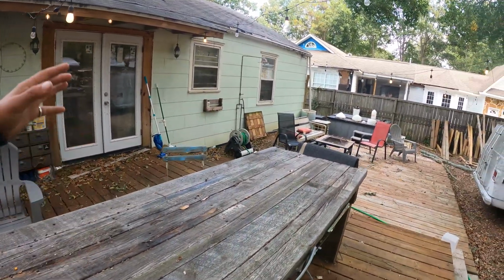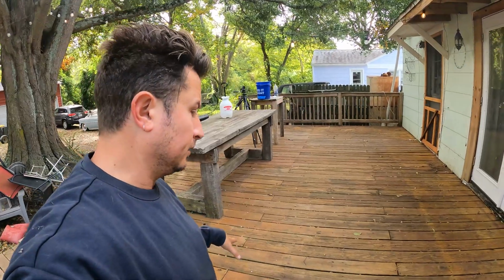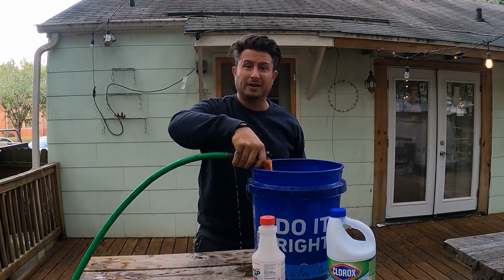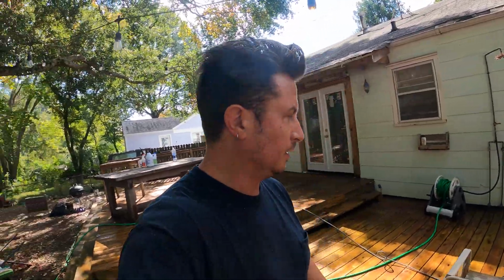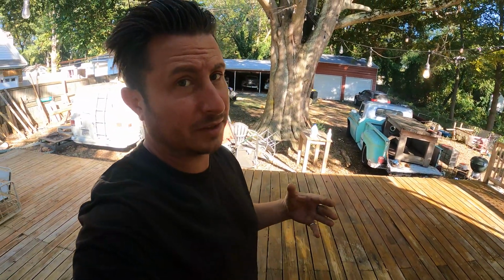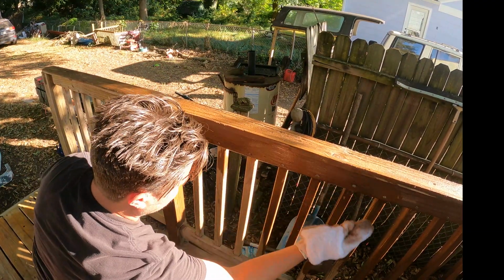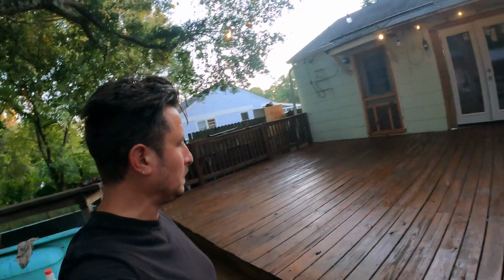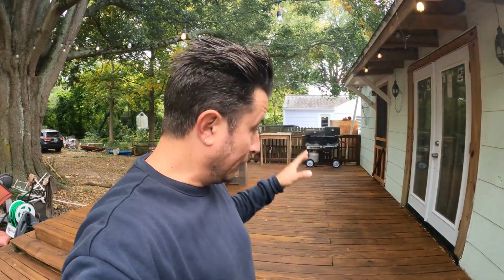Budget Deck Restoration In TWO Steps- Plus the BEST Tool for Railings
Welcome to Let's Make it Better, a DIY Home Improvement Channel, where the "right way" is not only about the "best method" but rather the best method for us factoring in the the amount of time and money we want to invest in a project...   there is more to life than home improvement after all.     We are aiming for improvement here not perfection... so jump on board, follow the projects, get the confidence to try taking on the kinda things yourself, and watch how we assess the issues we are having and choose what the right way is for us.     Let's not break our backs or the bank... Let's Make it better

Alright folks. you can church up your deck in a weekend without going through all the time and effort to strip and sand. Give it a good clean and have at it